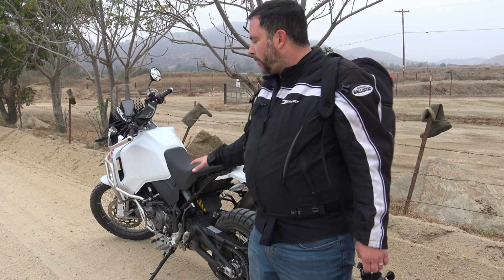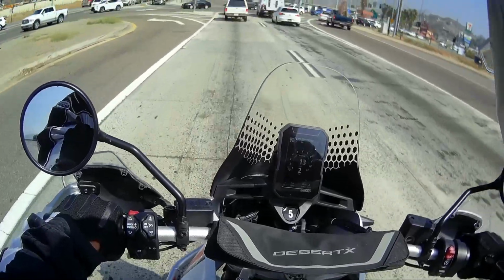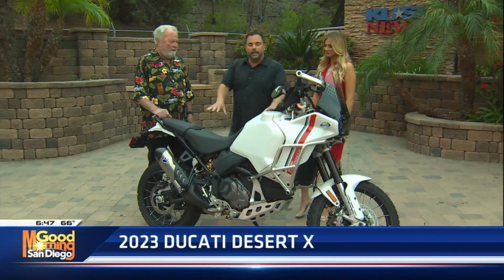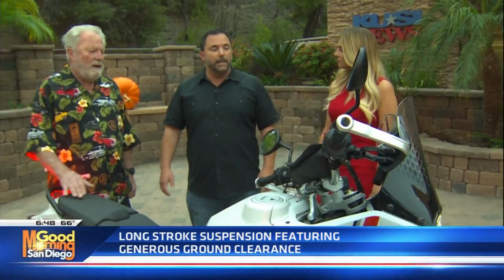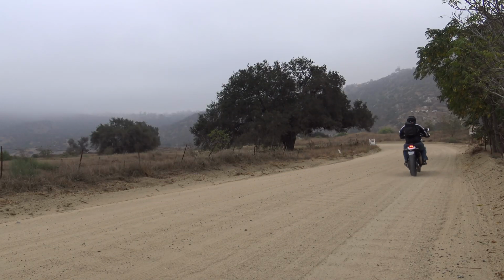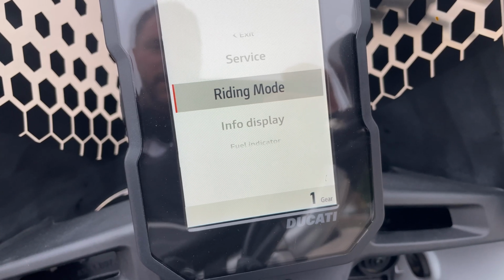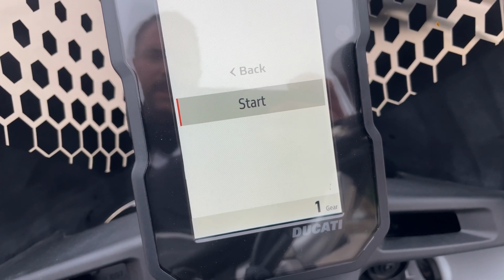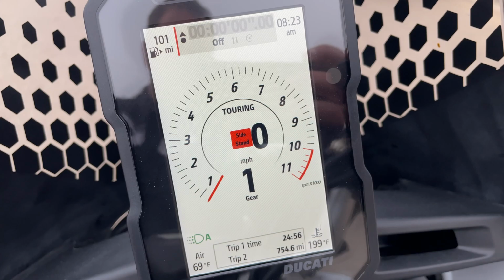Riding and reviewing the 2023 Ducati DesertX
The 2023 Ducati DesertX is a fun bike to ride on and off the road. While it' in motion, I love it. With the seat height being just over 34" from the ground, my 29" inseam is just too short unless I get some boots with lifts in them. Overall, I loved riding it and it's a nice bike whether you want to do some trail or desert riding, twisties or just a cruise on the road. In my opinion, I'd say if you have a 31" inseam or longer you'd be great on this bike. That said, I realize that there a riders with shorter legs than I've got who enjoy these taller bikes.

For the performance, I thought it was a smooth ride on the freeway and I really like the softer suspension set up while riding the trails. With six different riding modes, you have enough options to set it up the way you like it.

I like the looks of the bike and I think it resembles what a storm trooper would ride in the desert on the set of Star Wars. It's got a 5.5 gallon and between 40-45 mpg, so you should be able to get about 200-220 miles on a tank depending on what type of riding you're doing.